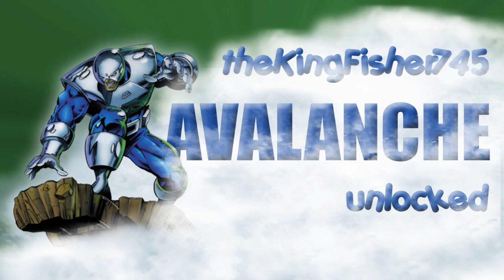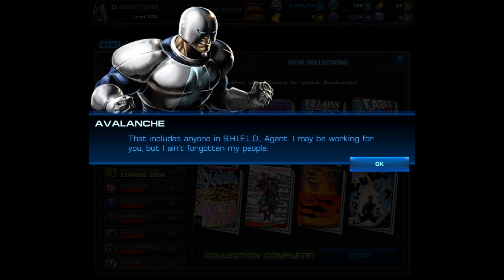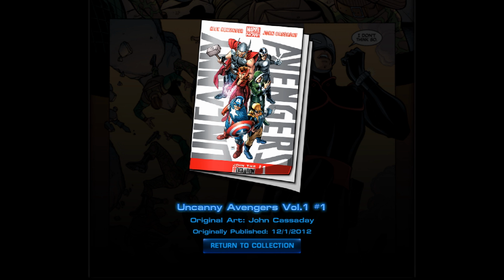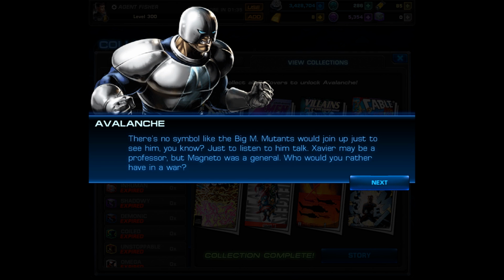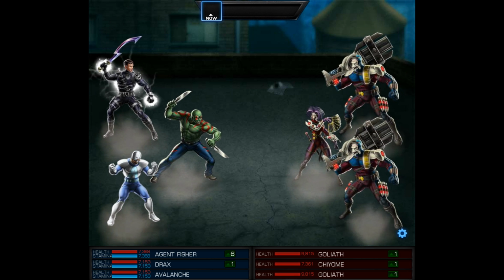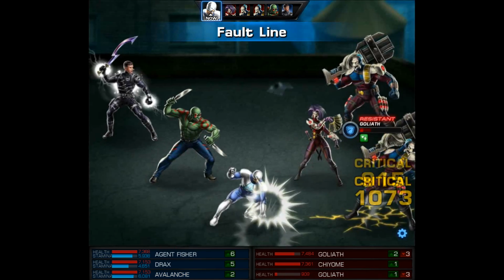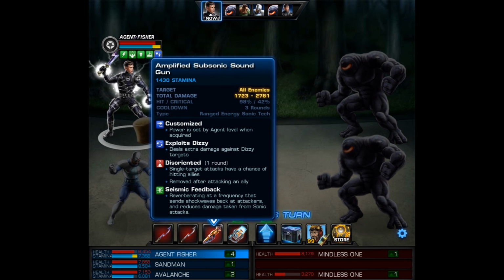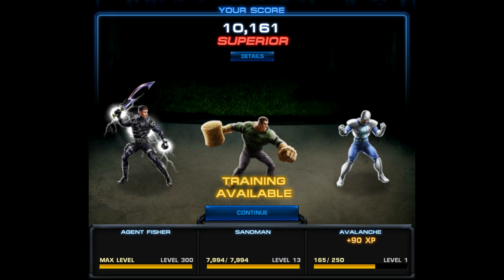Marvel Avengers Alliance: Avalanche Unlocked and in Action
In this video we unlock Avalanche, check out his recruitment dialogue, storyline, and comic cover collection. Gameplay included! You won't want to miss this!